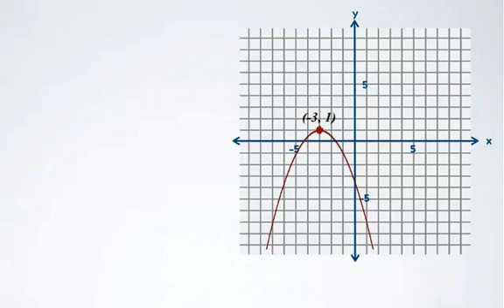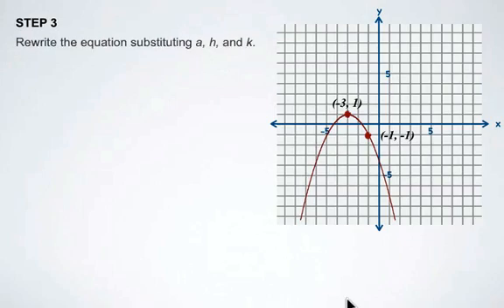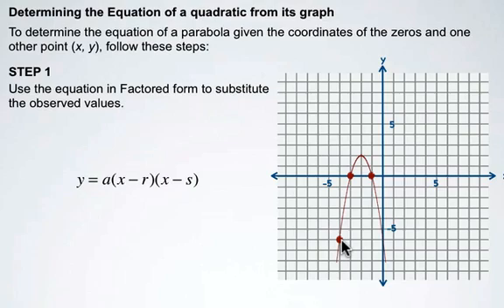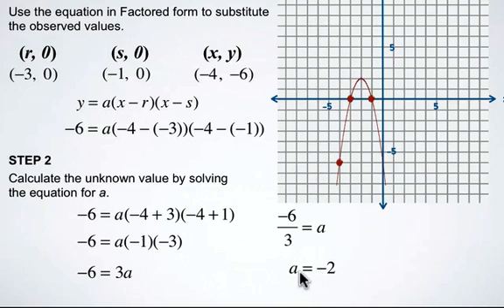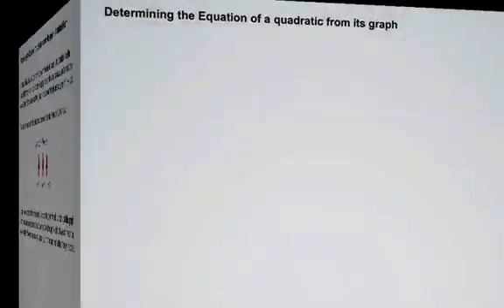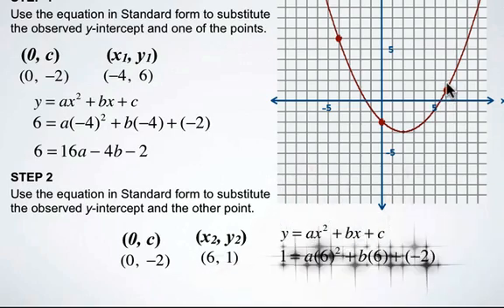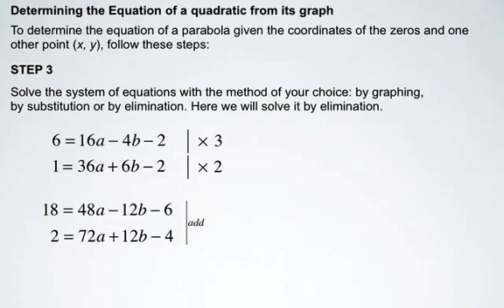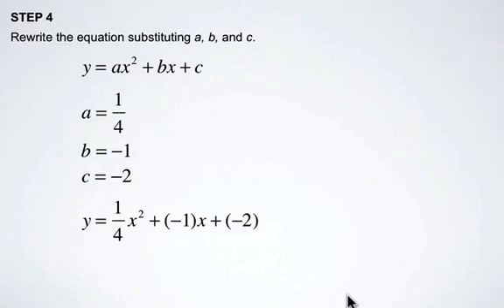Quadratic Relations: Determining Equation of a Quadratic from Graph 3